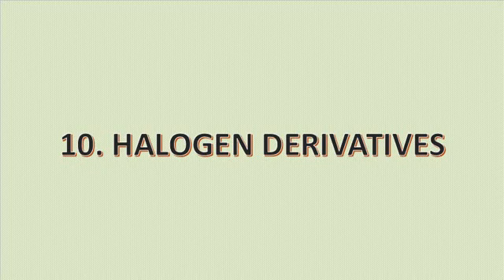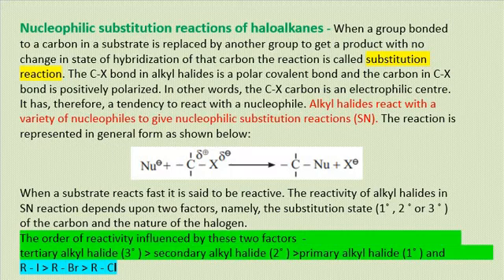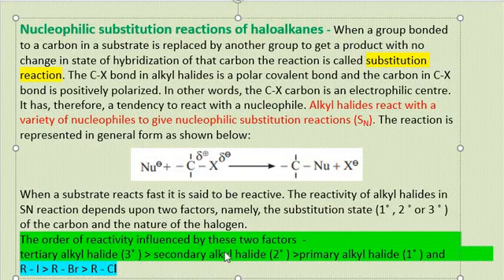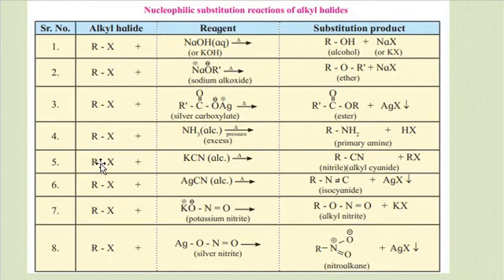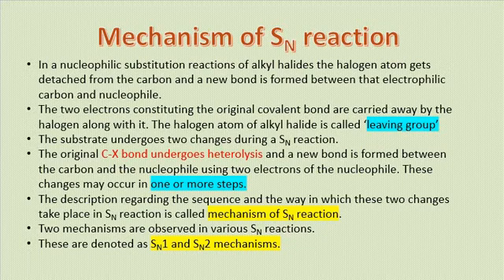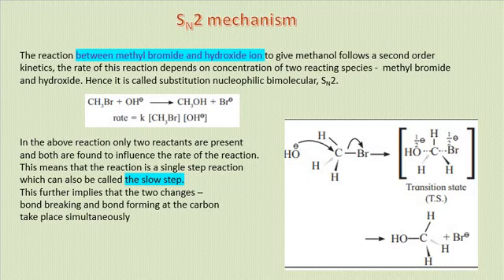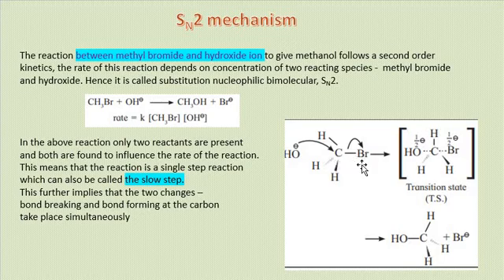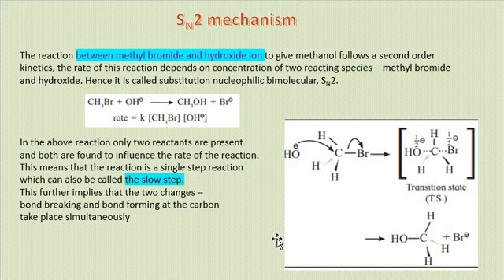STD 12- HALOGEN DERIVATIVES- VIDEO 4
Some Chemical properties - Lab test of haloalkanes, nucleophilic substituion (SN2 mechanism)